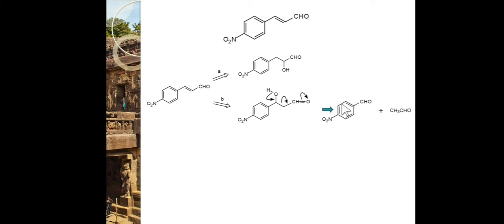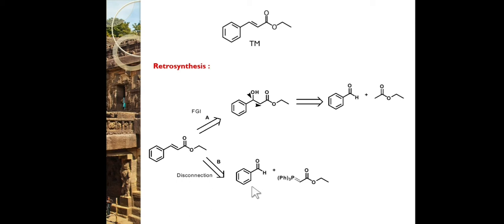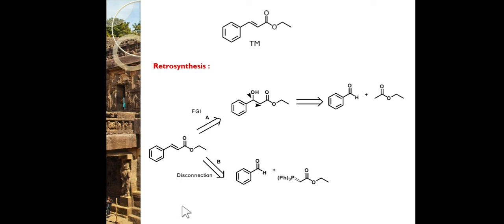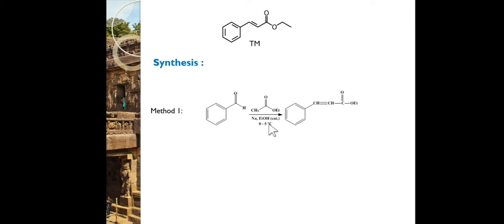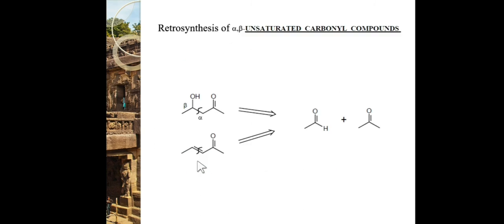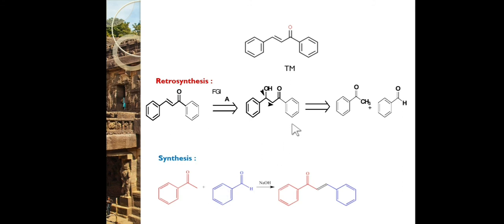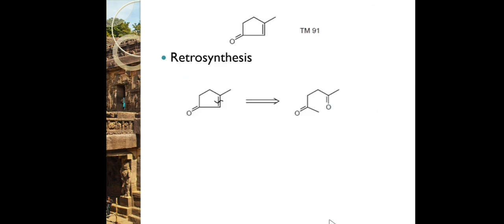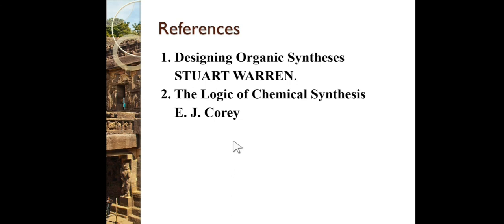Retrosynthesis (Alpha, Beta unsaturated carbonyl compounds)